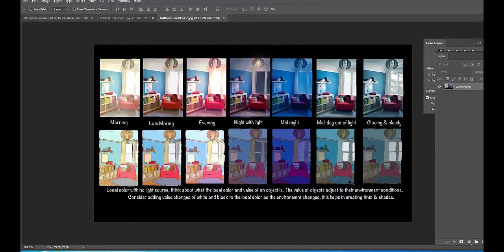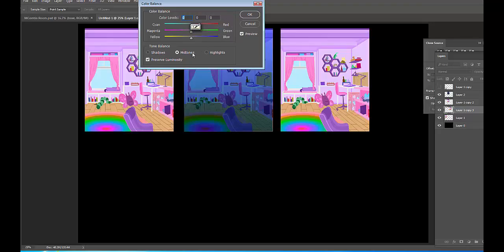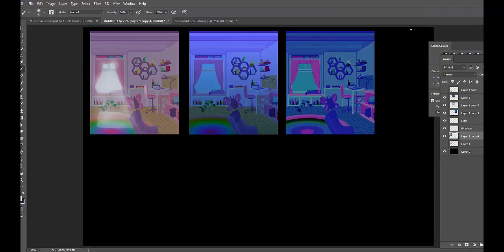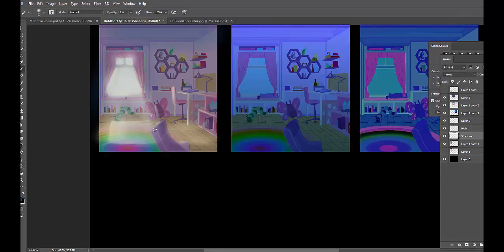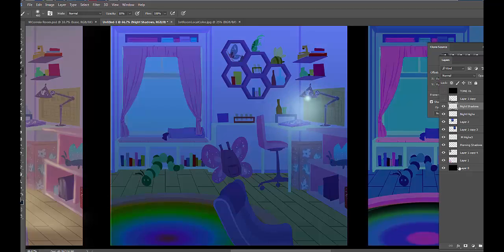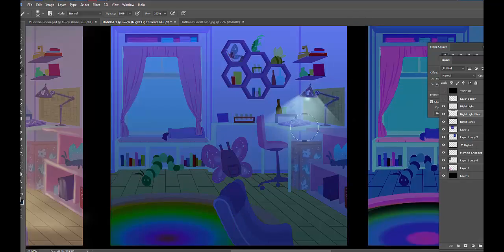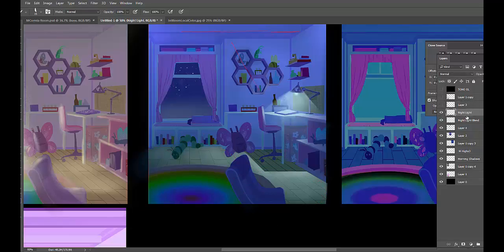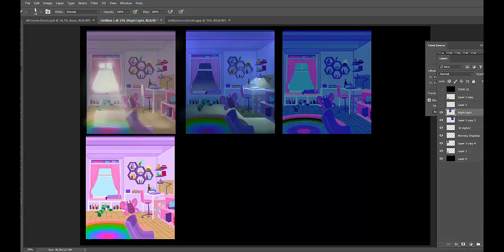Digital Painting- Light & Color Demo Student Paint Over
Advanced Digital Painting class, preparing student work for color passes at different times of day. Starting with a basic local color approach, then adding light source-  with Instructor Philip Dimitriadis.